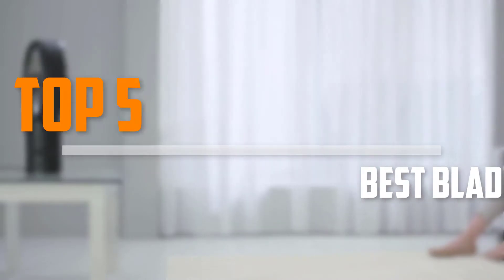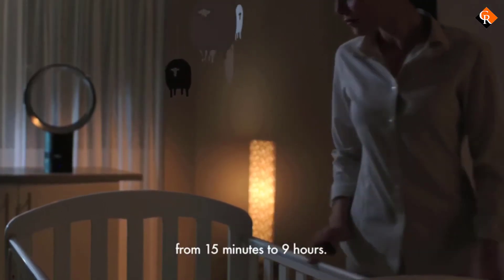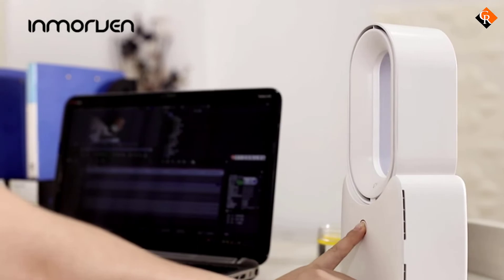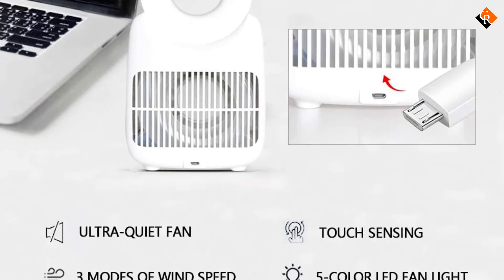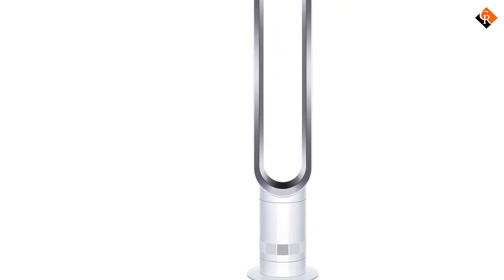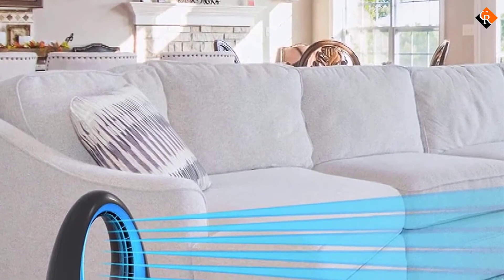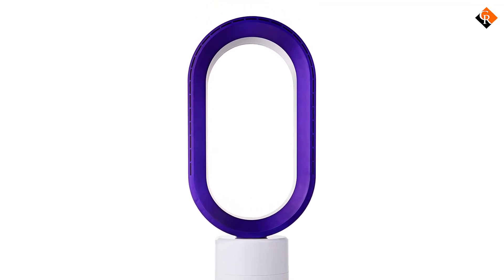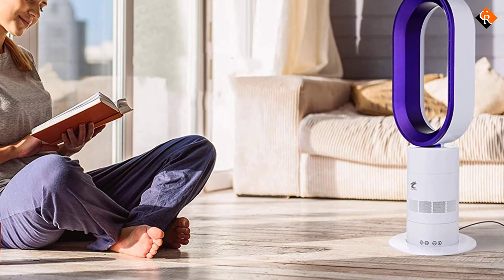Best Bladeless Fans in 2021 [ Top 5 Picks]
▶️ In This video, We recommended the top 5 best Bladeless Fans in 2021.

▶️ 5. Dyson Air Multiplier AM06 Table Fan.

▶️ 4. CONBOLA LED Bladeless Fan.

▶️ 3. Dyson Cool AM07 Air Multiplier Tower Fan.

▶️ 2. LivePure Oscillating Bladeless Fan.

▶️ 1. Ocean Loong AB01 Bladeless Cool Tower Fan.

Are you Searching for Best Bladeless Fans? So now you are in the right place for getting the valuable info on Bladeless Fans.

In this video, we shortlisted the top 5 Best Bladeless Fans on the market in 2021. We made this list based on our personal opinion. After performing our research based on their price, quality, durability, brand reputation, and other related issue and we ranked them no particular request or influence.

We have tested each Bladeless Fans and tried to include in-depth information of Bladeless Fans in our Video which will be enough to fulfill all of your needs. We recommended The Top 5 Bladeless Fans In this video. All of them are maintaining quality. If you want to buy Bladeless Fans, we think this list will be very helpful to you.

We hope you like the Bladeless Fans we select for this year. If you have any questions related to the Bladeless Fans which are listed here, please leave a comment down below and we will get back to you as soon as possible.